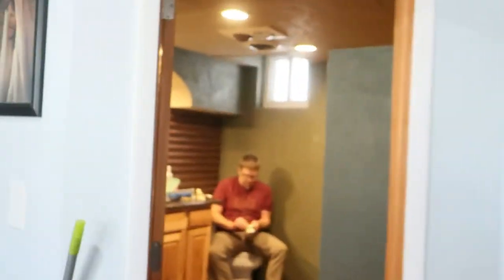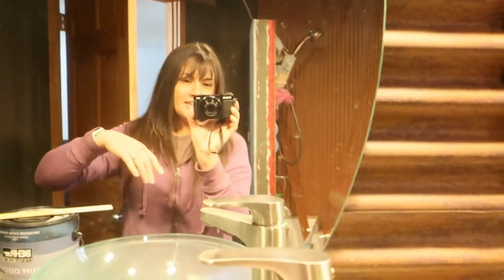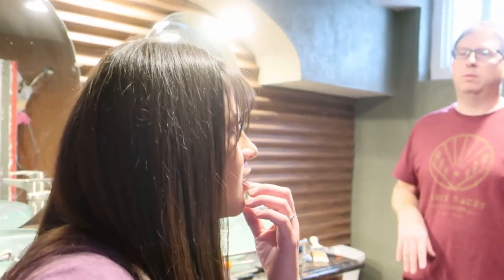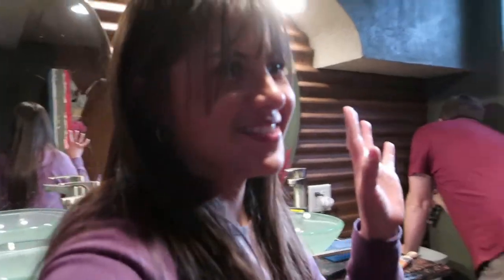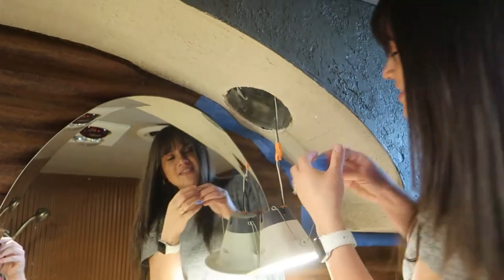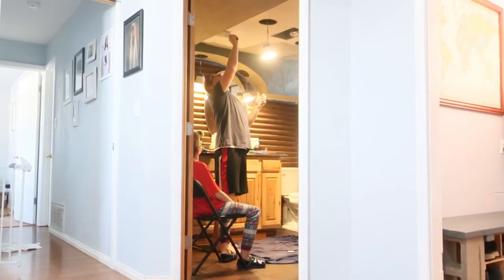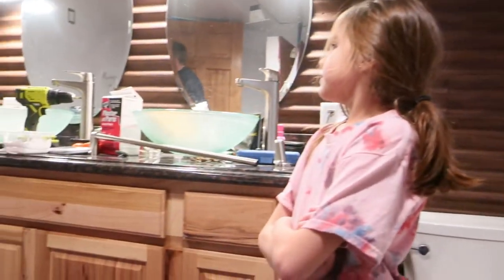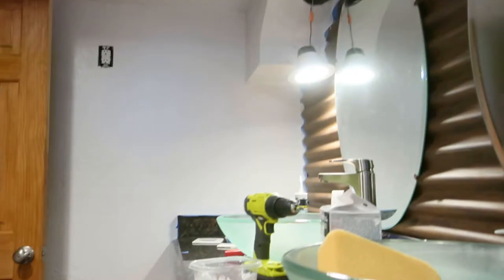PAINTING THE BATHROOM